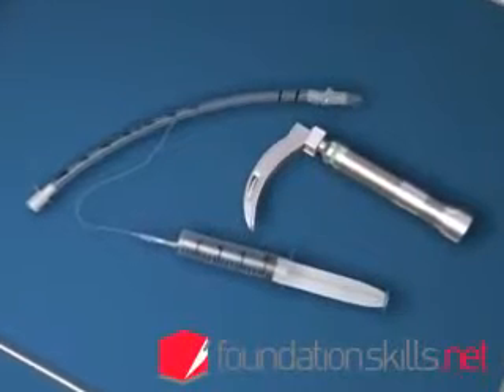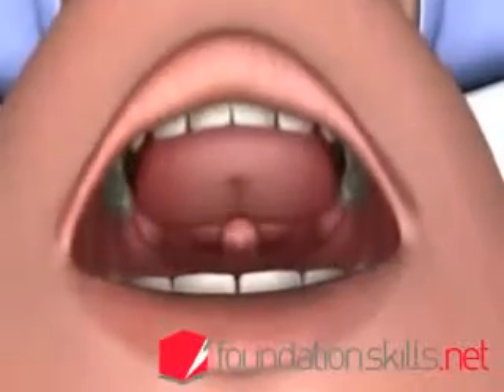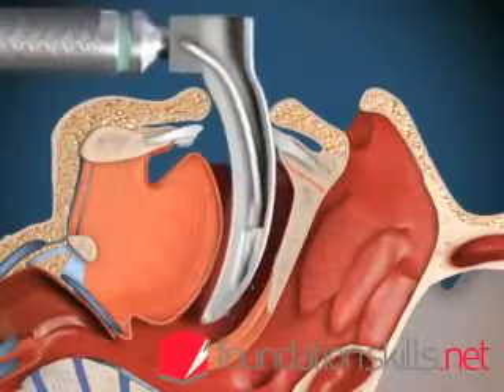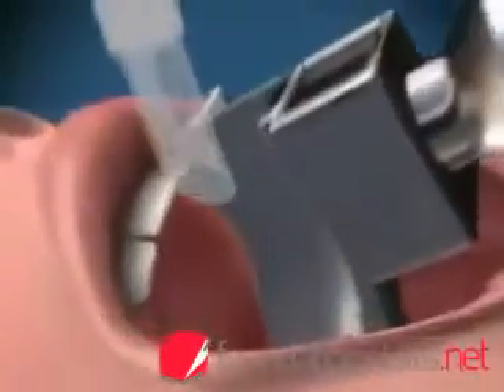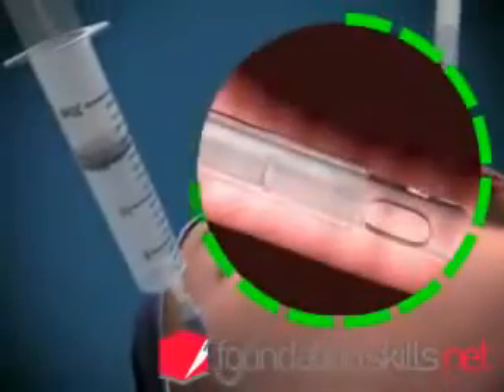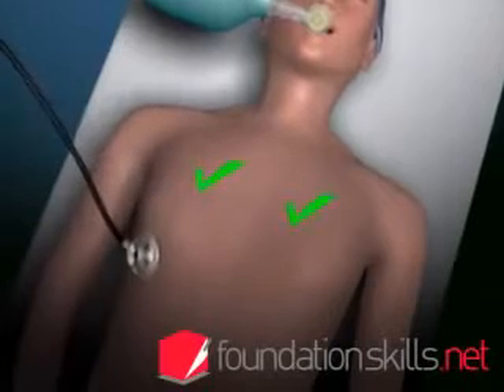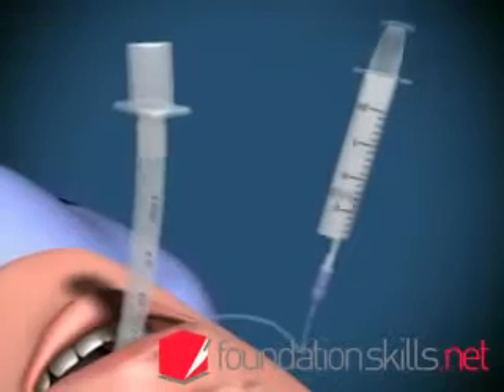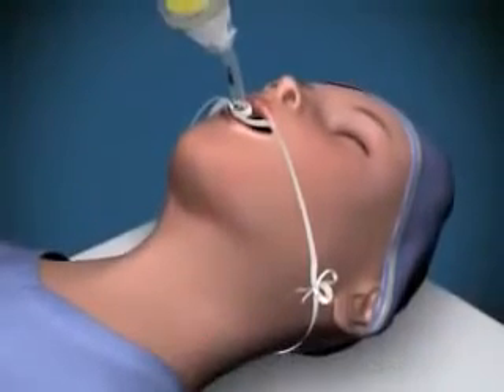Intubação endotraqueal IOT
Intubação endotraqueal (IOT) é um procedimento de suporte avançado de vida onde o médico, com a ajuda de um laringoscópio, visualiza o laringe e através dele introduz um tubo na traquéia (tubo endotraqueal).

Tal tubo será utilizado para auxiliar a ventilar o paciente, pois possibilita que seja instituída a ventilação mecânica, ou seja a ventilação dos pulmões (respiração) através do uso de aparelhos.

Outra possibilidade de ventilação dos pulmões é o acesso cirúrgico através da traqueostomia.

A IOT ou o uso da traqueostomia impedem que corpos estranhos (ex: sangue, vômito, secreções, etc) cheguem à traquéia e causem obstrução ao fluxo de ar.